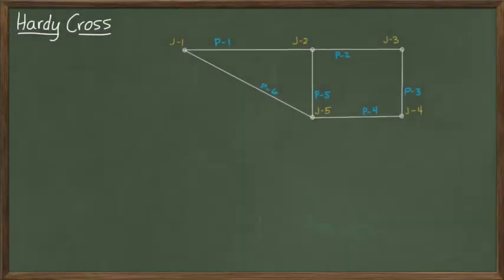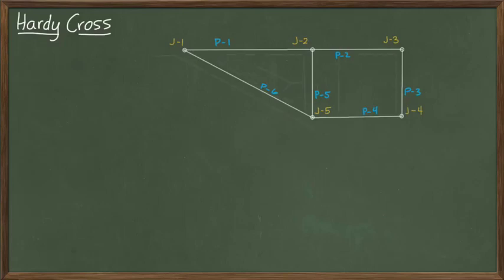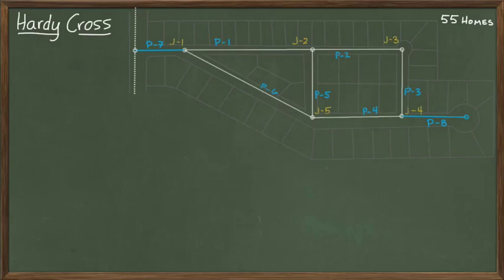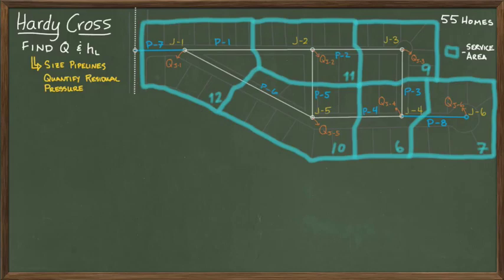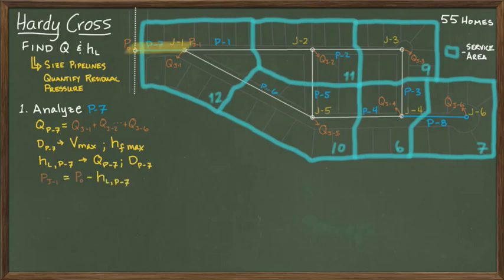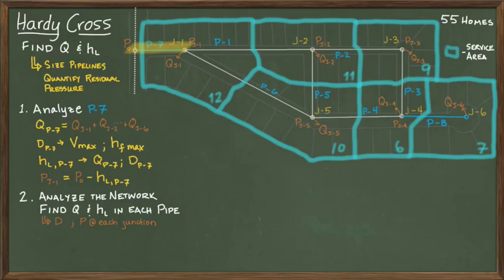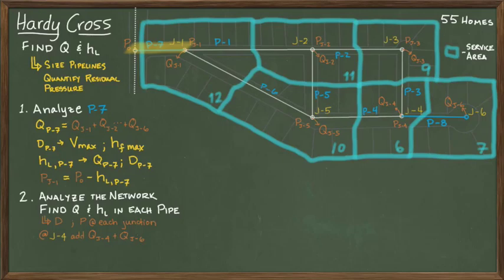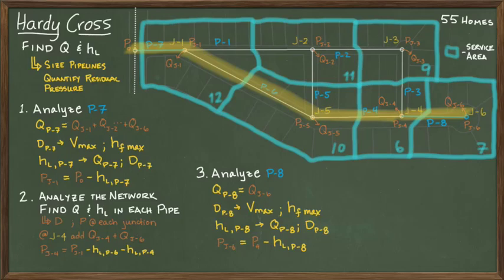Hardy Cross Part 2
This video is created to answer the questions from the first Hardy Cross video: How do you account for the connection to the existing system using Hardy Cross? And How do you analyze a dead-end pipeline connected to a network?